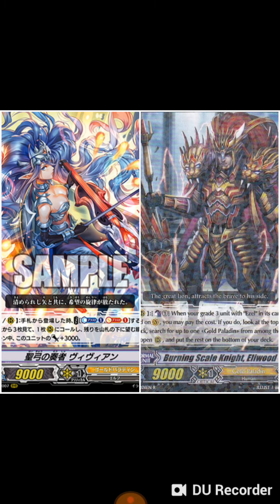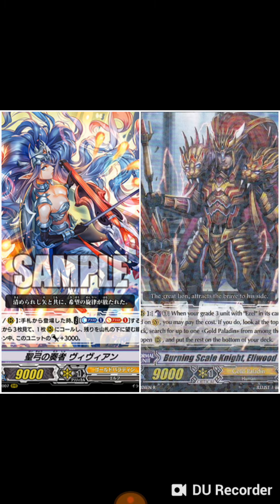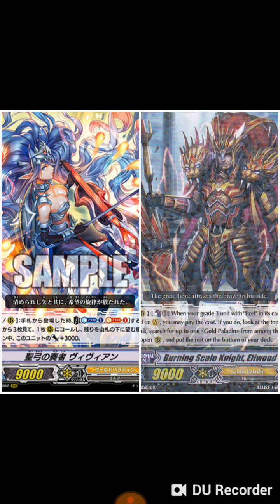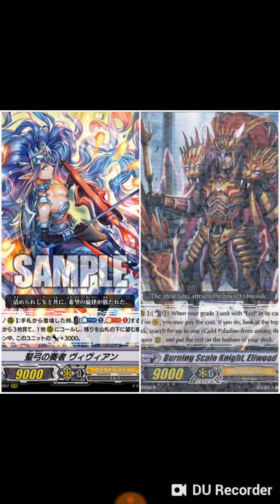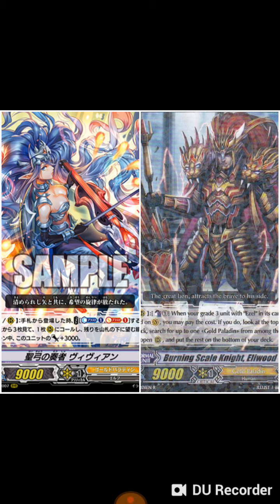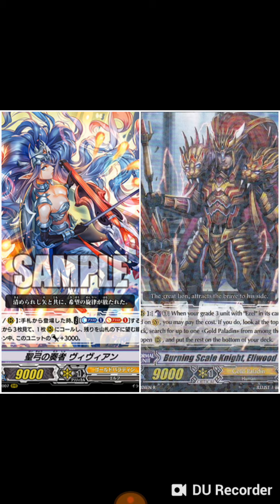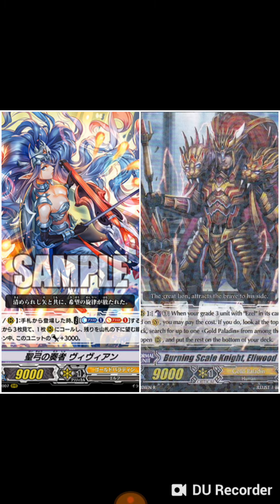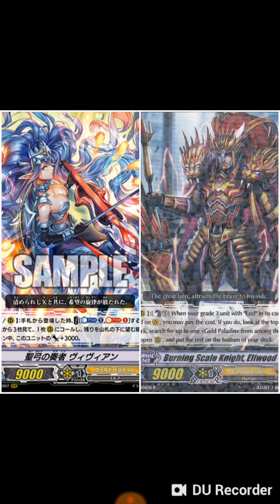Who is better vivian vs. Eliwood